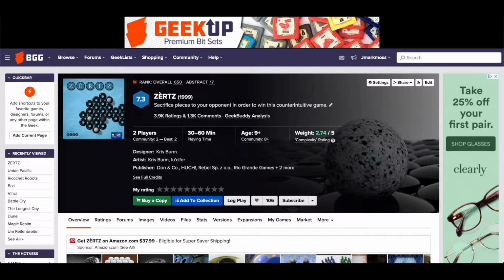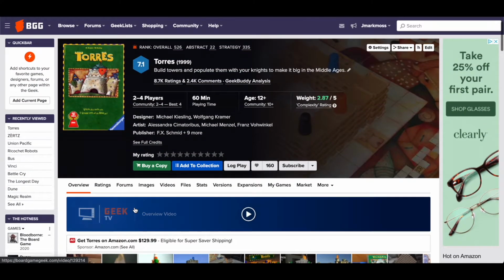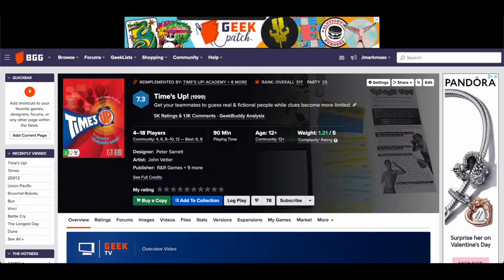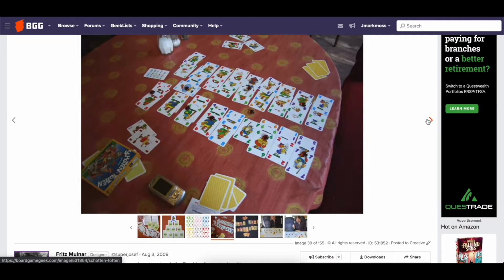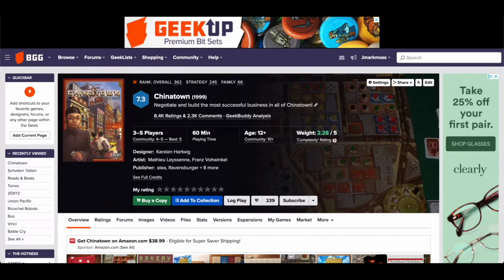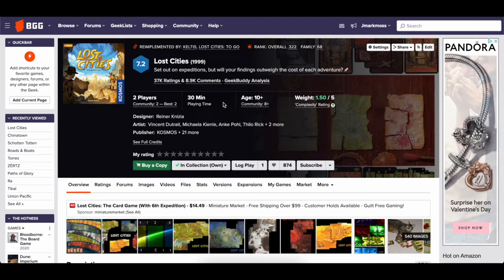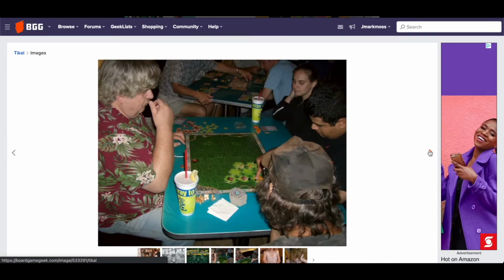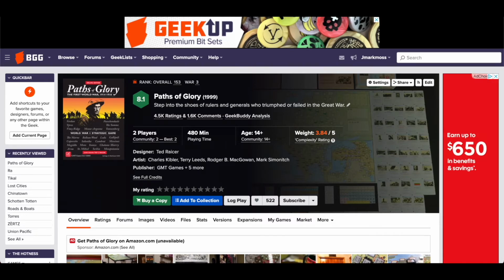Board Game Throwback - Top 10 from 1999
Join me as I take a candid look at the top rated board games released in 1999!

- GTR

0:00 Introduction
1:08 #10
4:25 #9
6:49 #8
8:35 #7
11:23 #6
15:09 #5
17:34 #4
20:50 #3
23:50 #2
25:44 #1